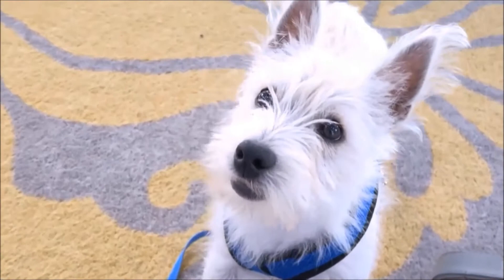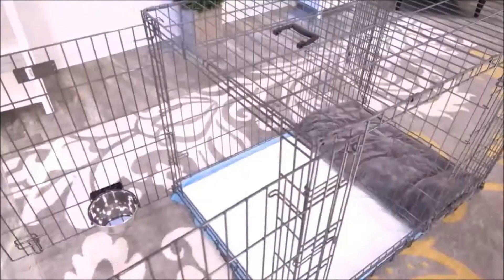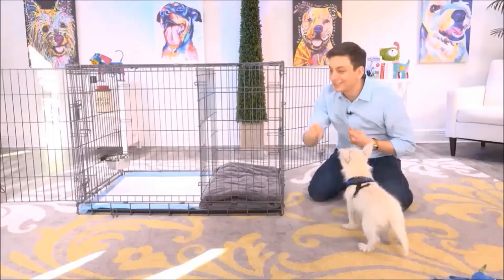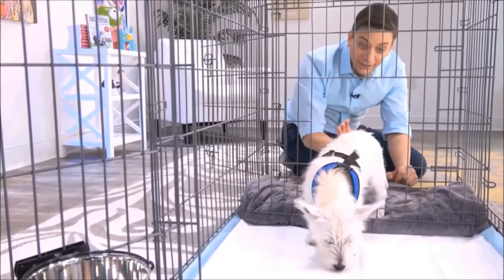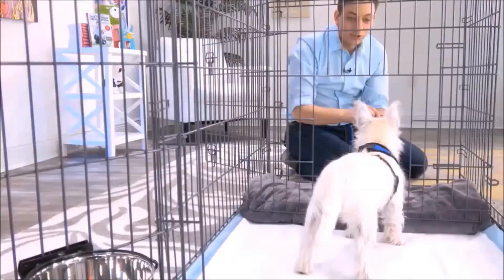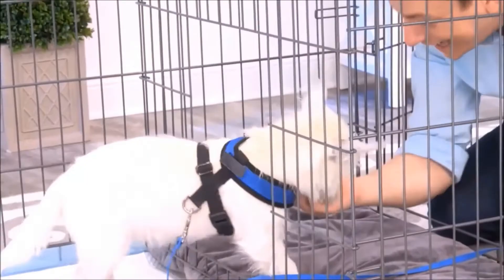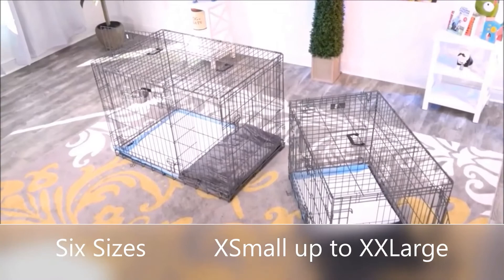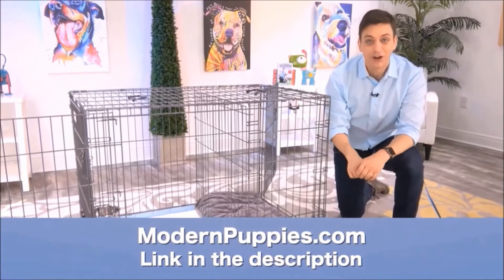Briard Potty Training from World-Famous Dog Trainer Zak George - How to Potty Train a Briard Puppy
Potty Training a Briard. World-famous dog trainer Zak George teams up with Modern Puppies. for more information.

Zak George has been featured on numerous television shows. Zak George has more YouTube subscribers than any other dog trainer in the world! See Zak George demonstrate the amazing Potty Training Puppy Apartment in this fun video featuring Argyle, the cute Westie. Keep in mind, the training techniques in this short video are being demonstrated by a Westie puppy, however, the techniques are exactly the same for a Briard puppy or a Briard adult dog.

The Puppy Apartment has successfully potty trained over 100,000 dogs, including Briards!

Potty training a Briard can be very time consuming and extremely frustrating. The Puppy Apartment is a one-bedroom, one-bathroom home that teaches and trains your Briard to always go potty in their own indoor dog potty. It eliminates the time and frustration out of potty training a Briard. It also takes away all the stress of worrying about your Briard having to potty!

The Puppy Apartment takes the MESSY out of paper training, the ODORS AND HASSLES out of artificial grass training, MISSING THE MARK out of potty pad training, the CREEPY BUGS out of unsanitary grass sod training and HAVING TO HOLD IT out of crate training. House training a Briard has never been cleaner, faster or easier!

If you are seeking Briard puppies for sale or adoption, please visit our Breeders page or Rescue Program page at our website.